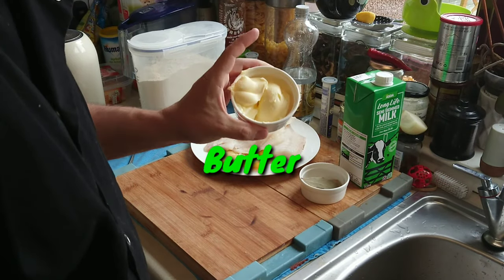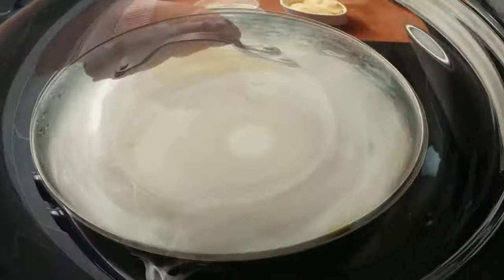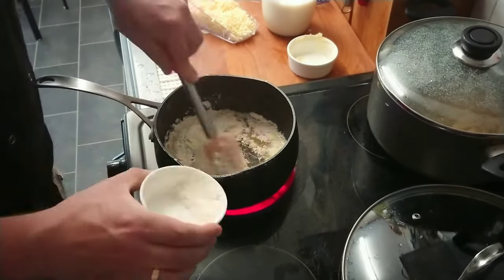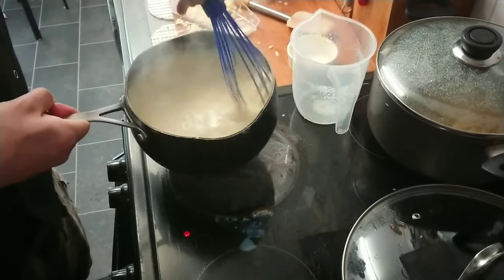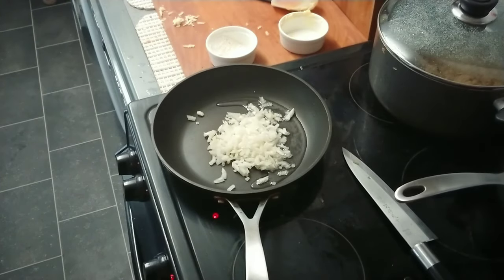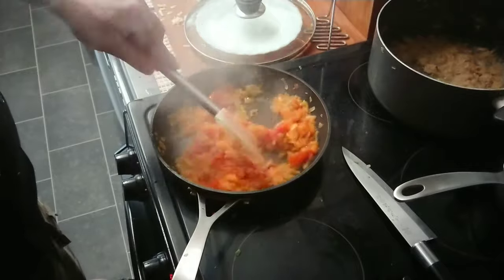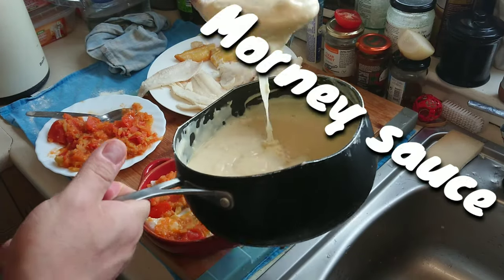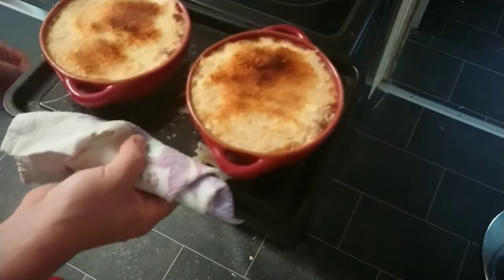Cooking and more... #11 Haddock mornay Cod mornay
TASTY RECIPE FOR COD HADDOCK AND PLAICE MORNAY. Simple and quick.